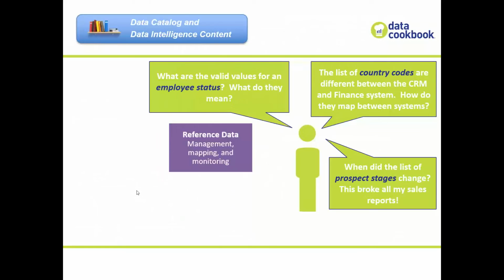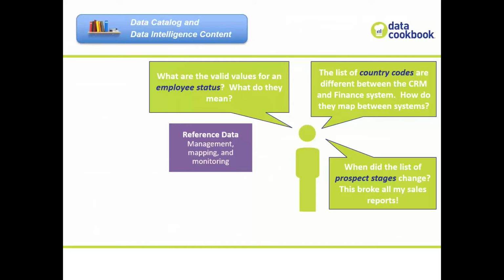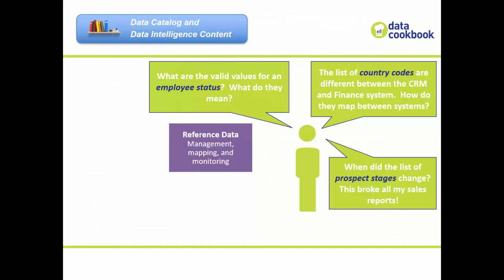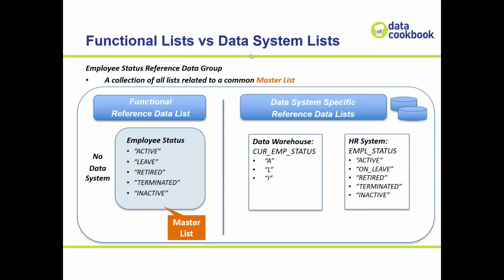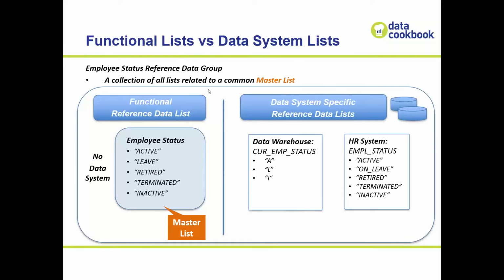Reference Data Lists - Functional Lists and Technical Lists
In this video hear Brian Parish of IData discuss functional reference data lists and how you can have many technical reference data lists linked to a functional list.  (VI198)